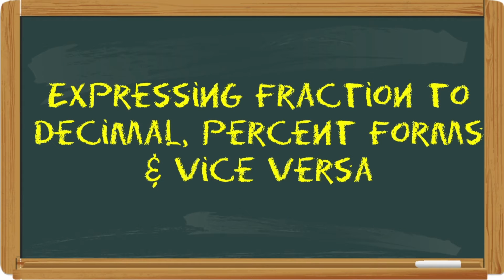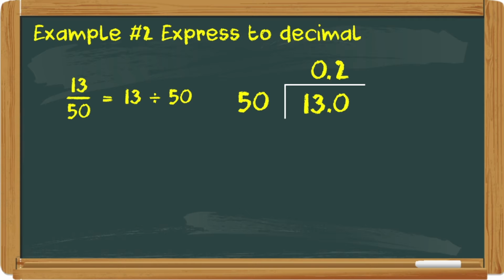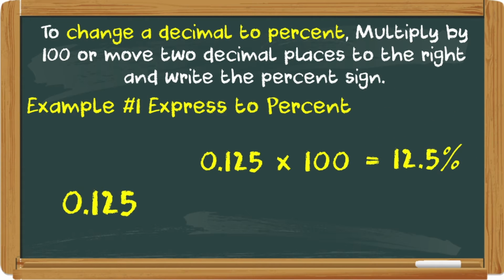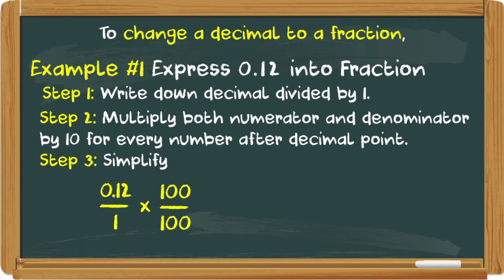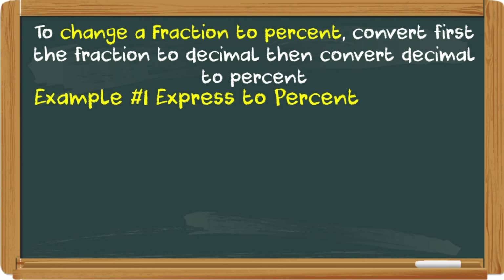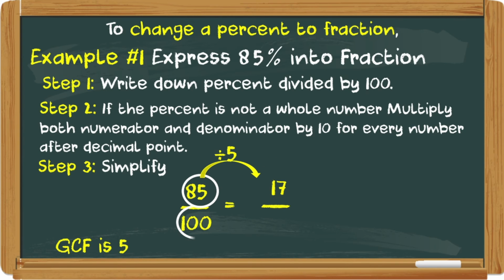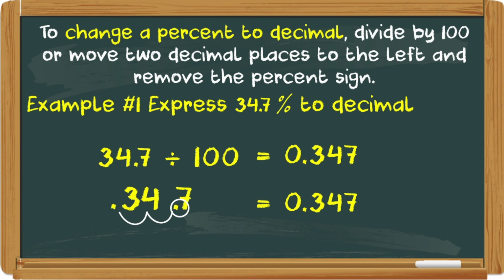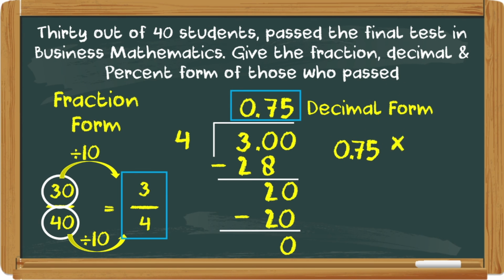Decimal, Percent, and Fraction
Grade Level: 11-ABM
Quarter: 1
Week: 1
Teacher: Mr. Arcy Dela Cruz